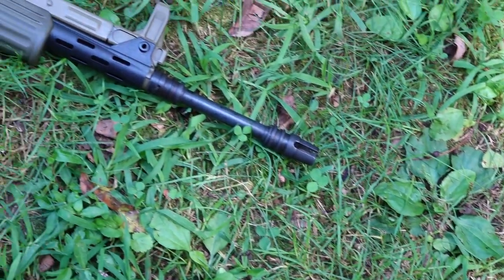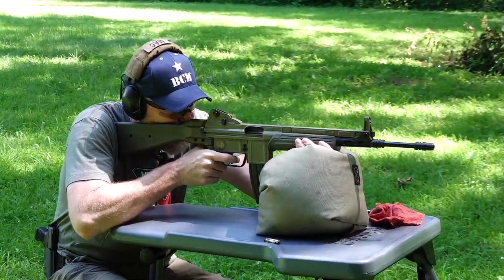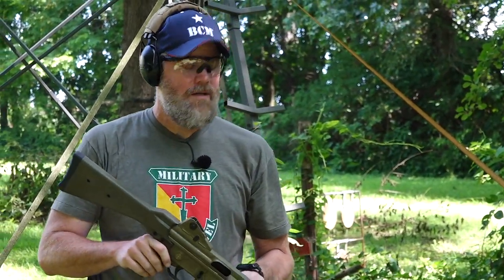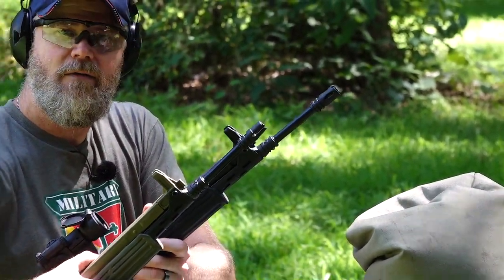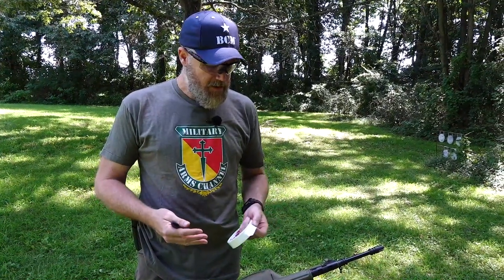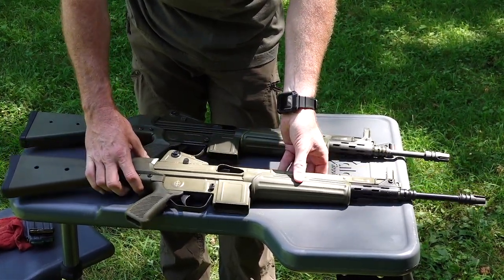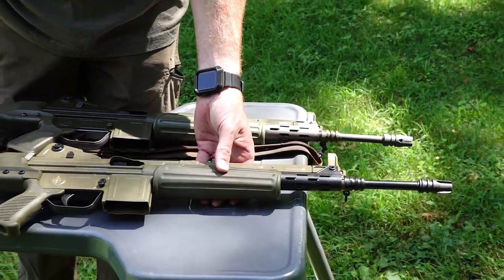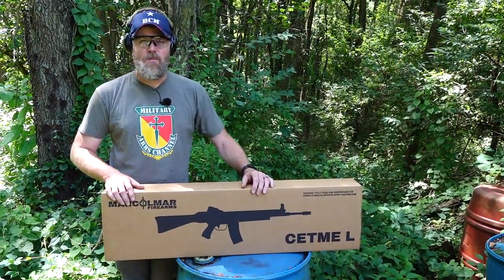Marcolmar Spanish CETME L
The new Marcolmar CETME L rifles are interesting and well made historical firearms from the Cold War. Originally made and issued by Spain, these rifles are somewhat scarce on the collectors market. The CETME L rifles are built on original parts kits.